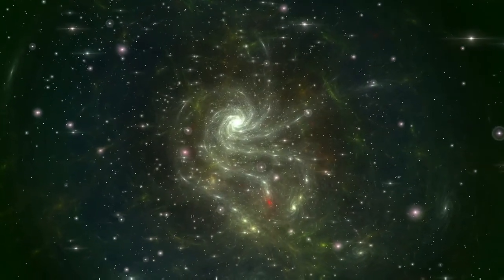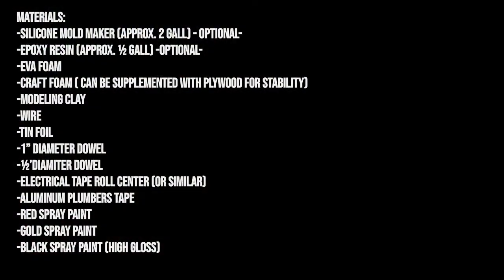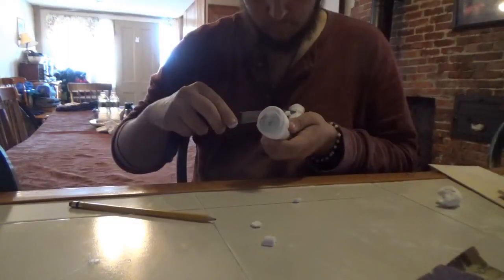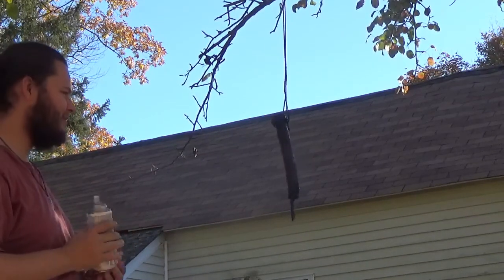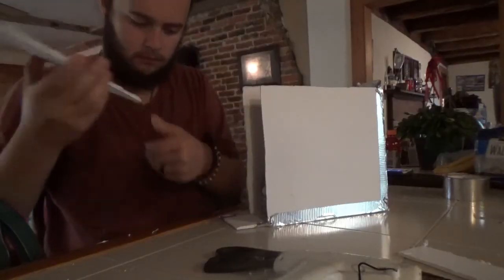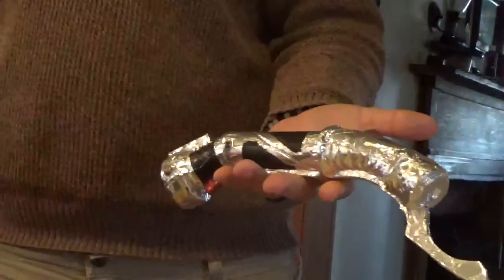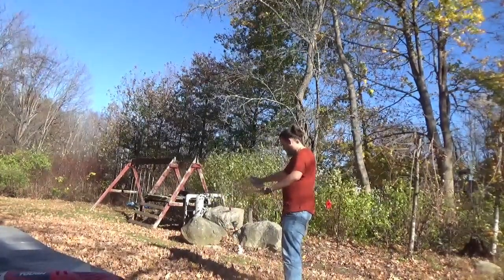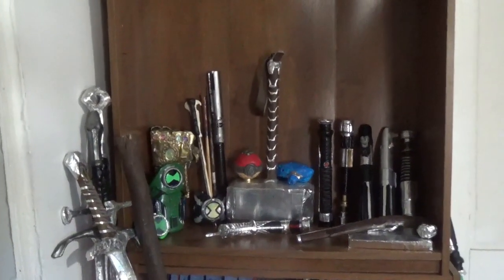DIY: Count Dooku's lightsaber (Prop Culture Builds)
If you go wish to check out any of my other social medias, here are the links.  I have a Patreon where you can get this content 2 days early, a twitch where I livestream once a month and an Instagram and deviant art where you can find galleries' of all of my art!